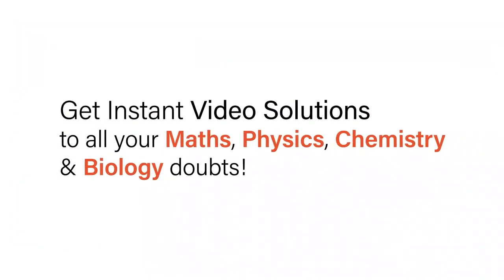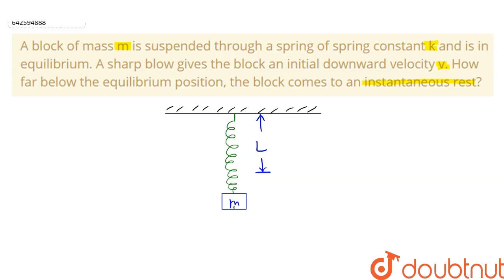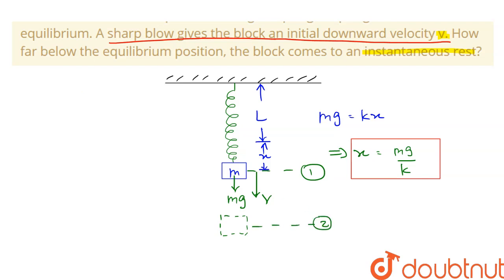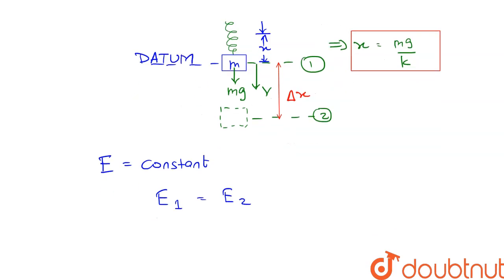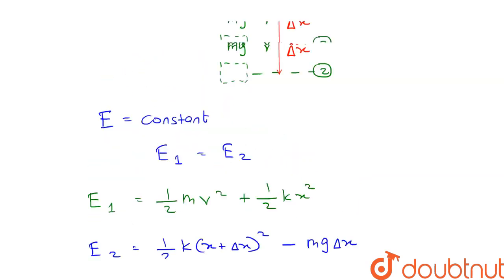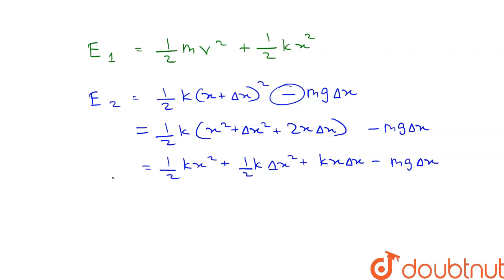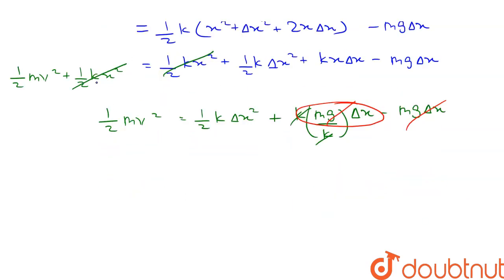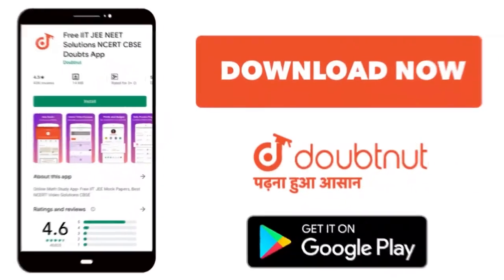A block of mass m is suspended through a spring of spring constant k and is in equilibrium. A sh...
A block of mass m is suspended through a spring of spring constant k and is in equilibrium. A sharp blow gives the block an initial downward velocity v. How far below the equilibrium position, the block comes to an instantaneous rest?
Class: 11
Subject: PHYSICS
Chapter: WORK AND ENERGY
Board:IIT JEE

👉 Have Any Query? Ask Us.